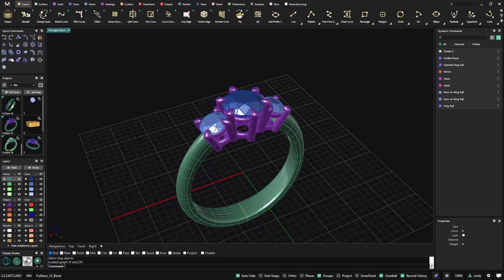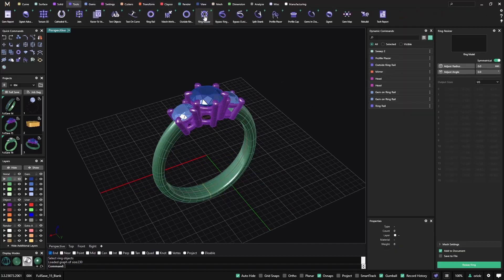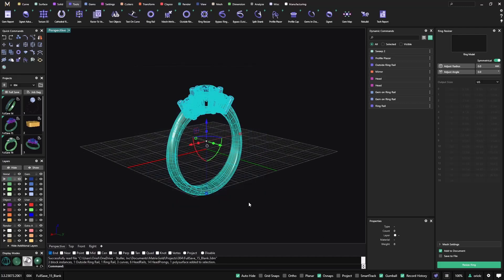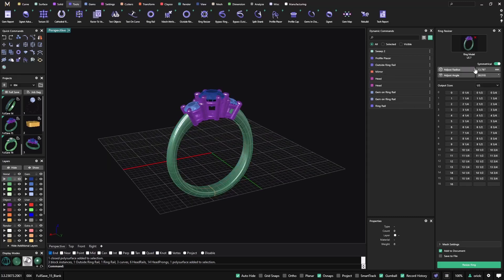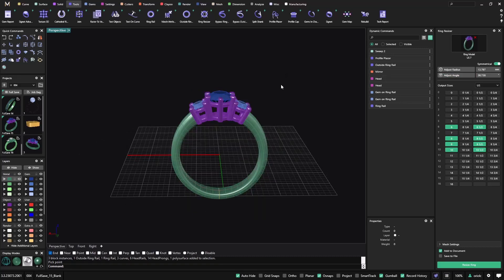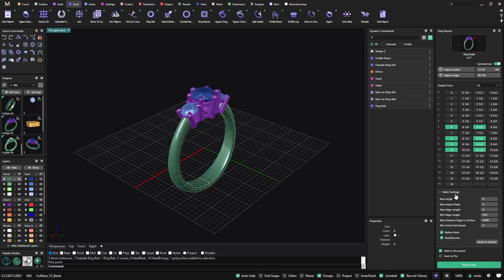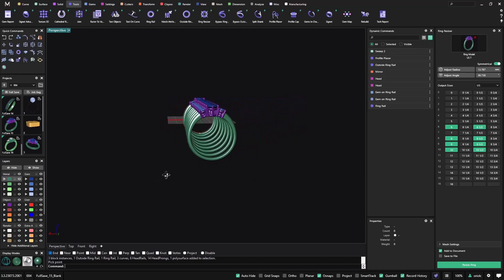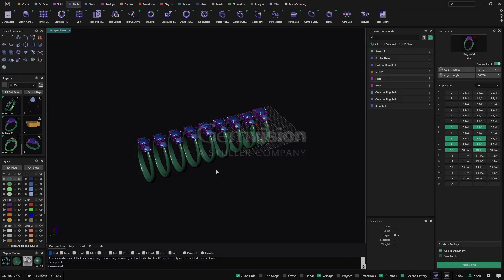MatrixGold 3 Parametric Jewelry Design — EP 11: Ring Resizer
In this episode, we show you how to use the Ring Resizer tool. Select the ring sizes needed and click the Resize Ring button. In seconds, MatrixGold produces resized designs without compromising gem layouts.